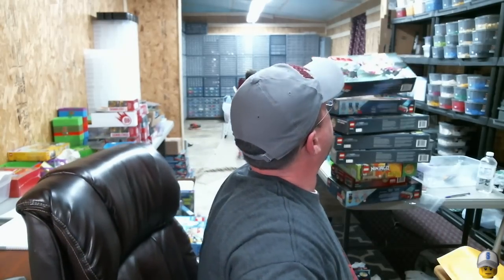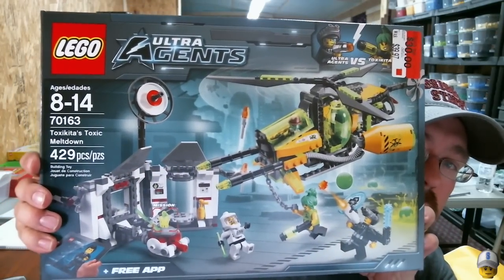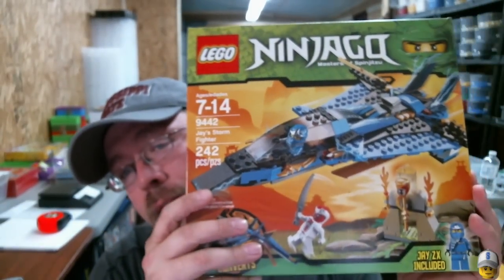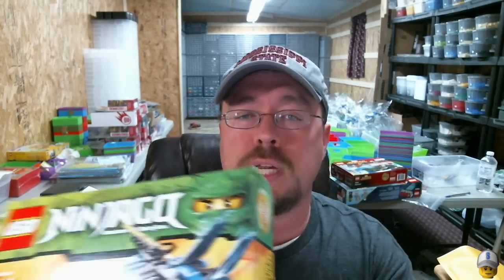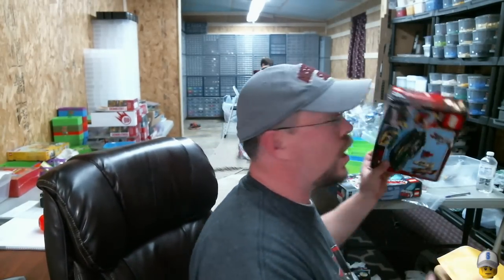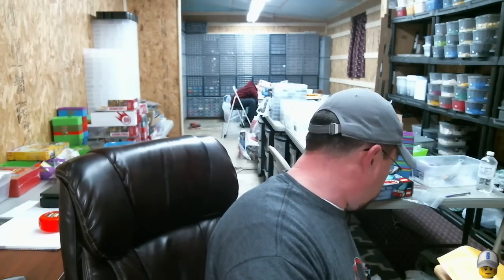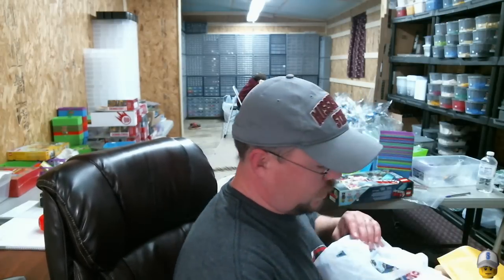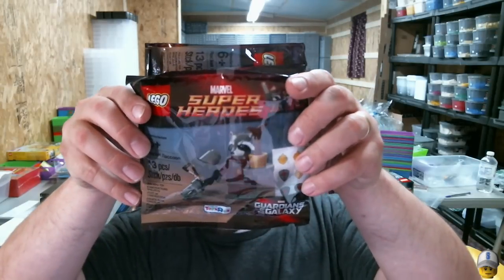LEGO Haul #145 Target, Wal Mart, & TRU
Follow us on: Twitter: @brickstackers